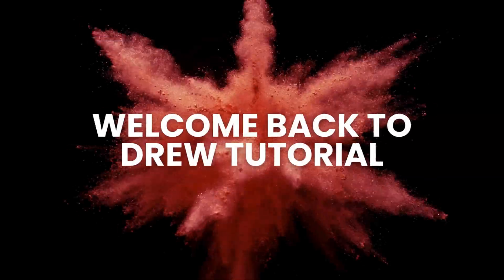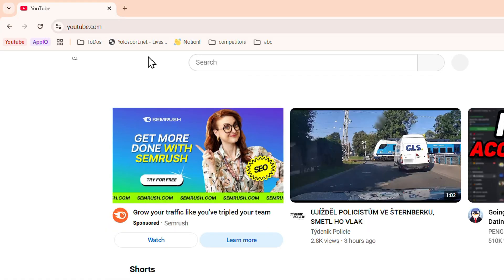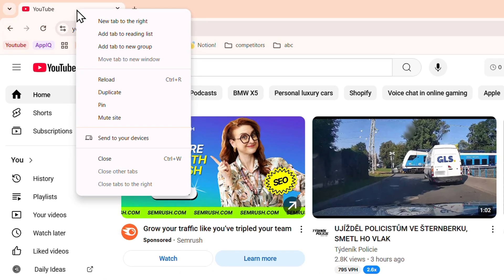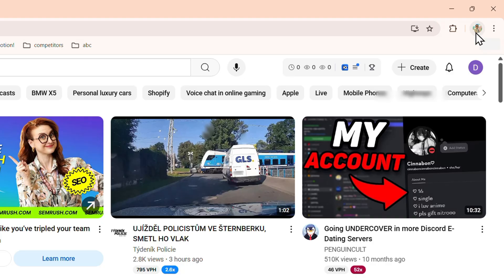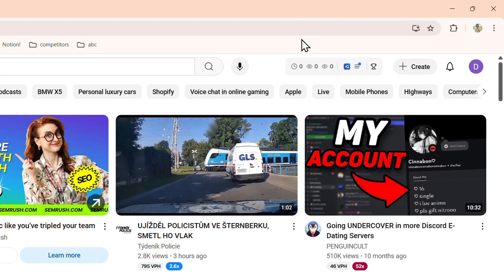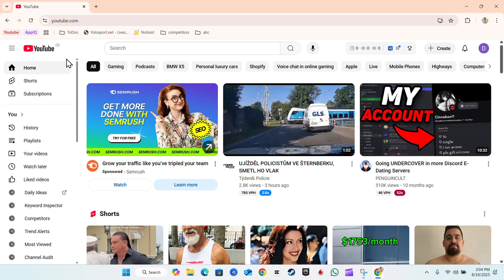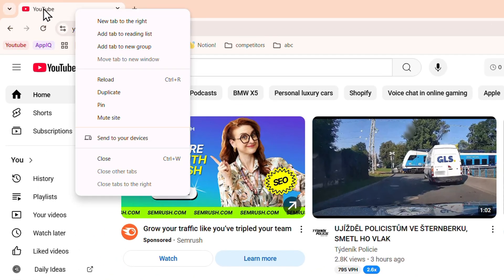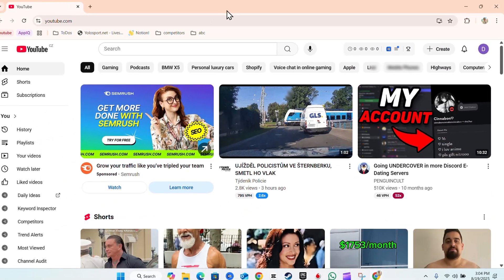How to Sync Tabs Across Devices in Google Chrome (Step-by-Step Tutorial)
Want to access the same tabs on your phone, laptop, or desktop? 🌐 In this step-by-step tutorial by Drew Tutorial, I’ll show you exactly how to sync tabs across devices in Google Chrome so you can seamlessly continue browsing anywhere.

Google Chrome’s sync feature makes it easy to keep your open tabs, history, bookmarks, and passwords connected across all devices using your Google account. Perfect if you switch between PC, Mac, Android, or iPhone.

🔹 In this video, you’ll learn:

How to turn on sync in Google Chrome

How to view and open tabs from other devices

How to customize what Chrome syncs (tabs, history, bookmarks, etc.)

Troubleshooting tips if Chrome tabs don’t sync properly

👉 Watch until the end to make sure your Google Chrome tabs are synced perfectly across devices!

📌 Related Videos You’ll Love:

How to Change Google Chrome Search Engine

How to Stop New Tabs from Opening Automatically in Chrome

Best Chrome Extensions for Productivity